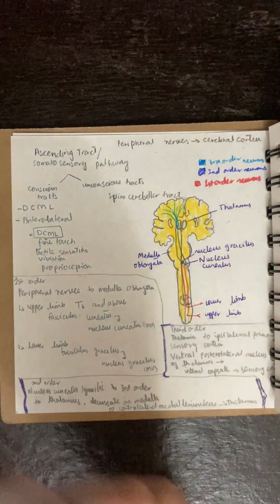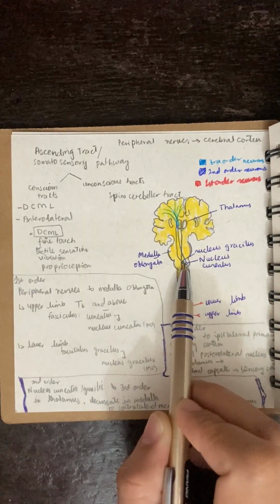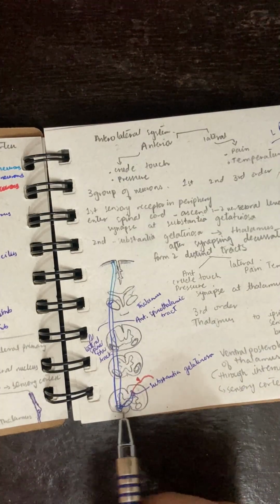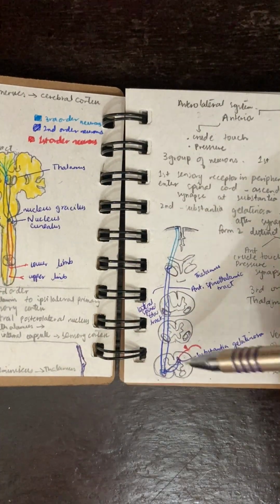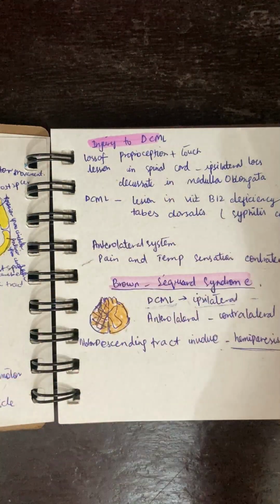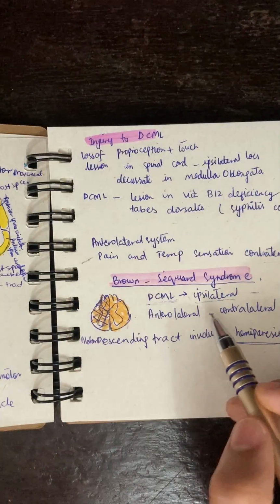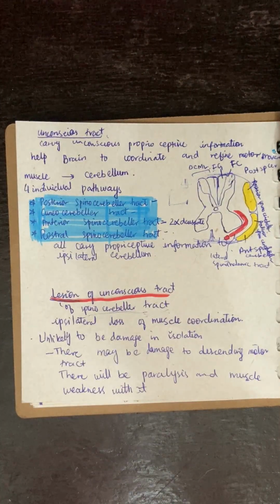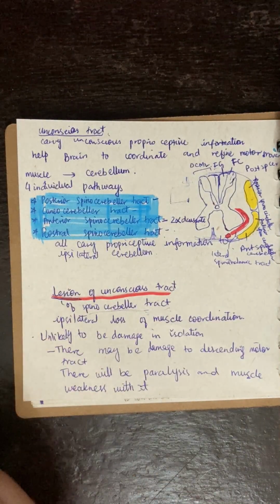Ascending tracts (neuro anatomy)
Ascending tracts have been discussed briefly with coloured diagrams for a clear understanding of the complex topic, where one struggles to understand the lesions and which site is involved. First the pathway is explained, where it decussate and then we discussed the lesions and effects of lesions in the body.